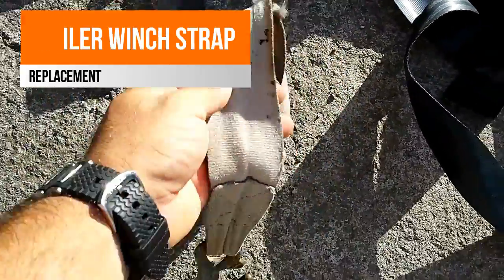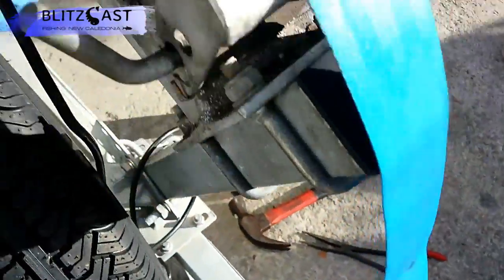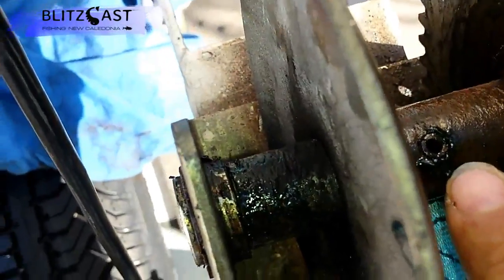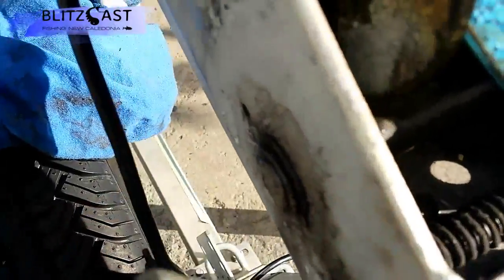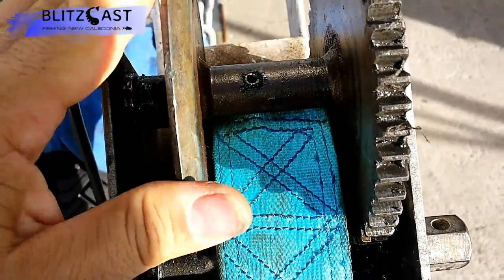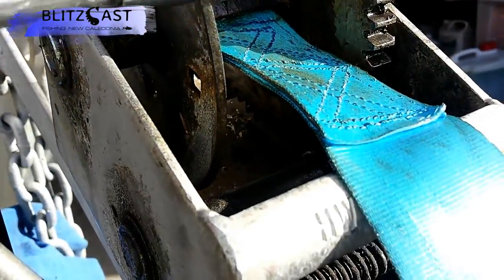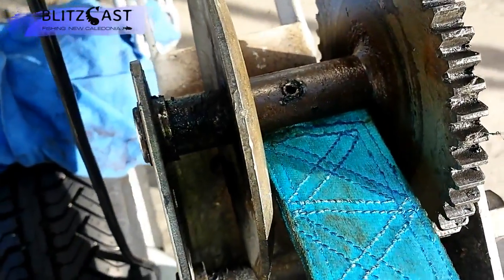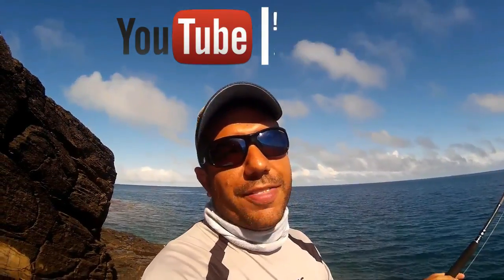Trailer winch strap replacement, How to replace (no bolt version) Tech talk 1.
In this quick video i explain the procedure i used to replace my winch strap on my sea trail trailer.  It isn't the seperate bolt model.  this model has the strap wrapped around the central shaft of the pulley.
Dans cette vidéo j'explique comment s'y prendre pour remplacer la sangle sur ce type de treuil pour bateau.